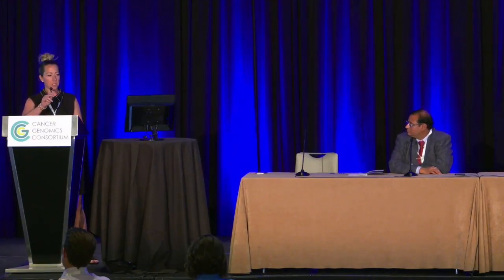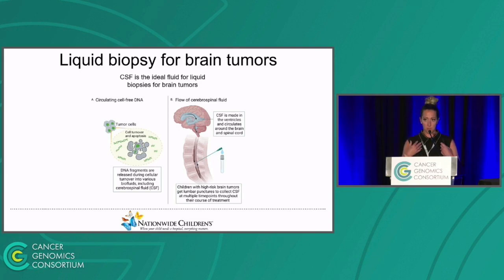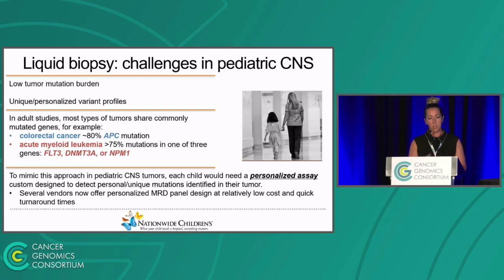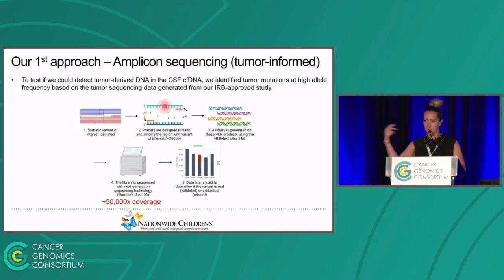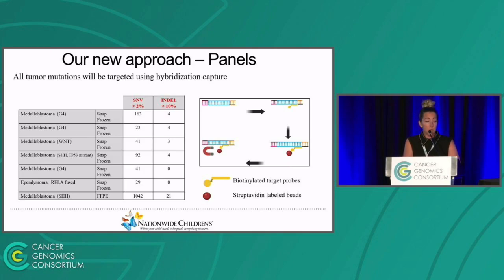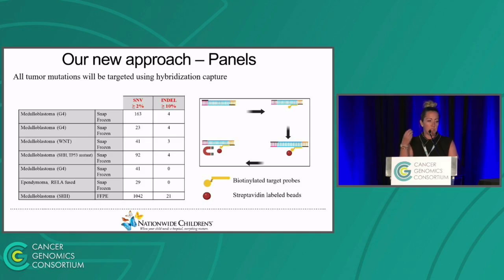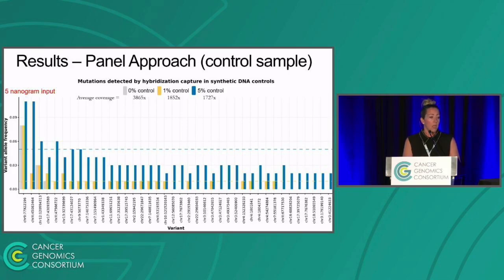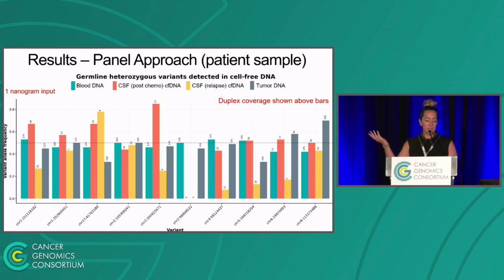Personalized sequencing assays for cerebrospinal fluid liquid biopsies in children with brain tumors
Katherine Miller - 2023 CGC Annual Meeting